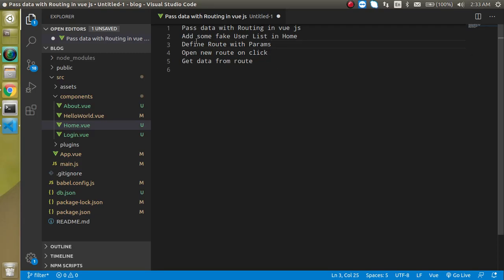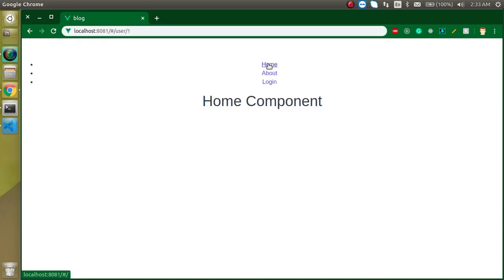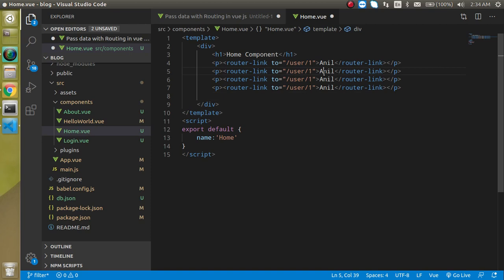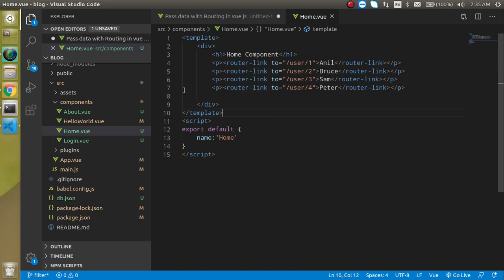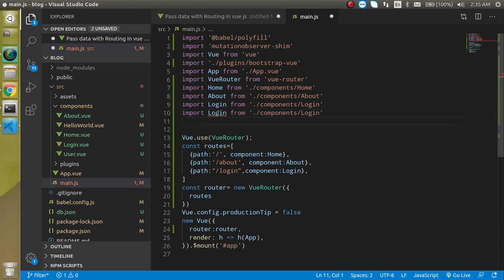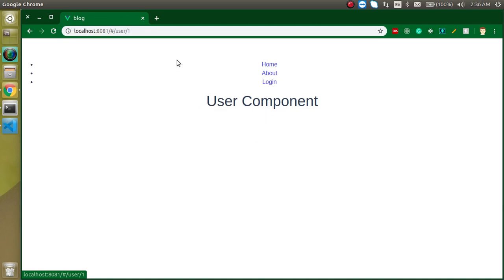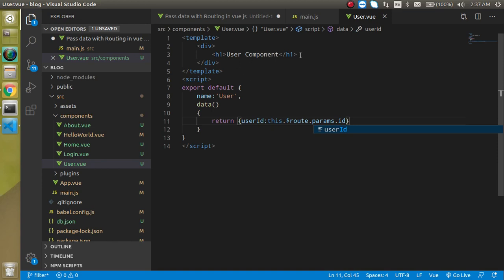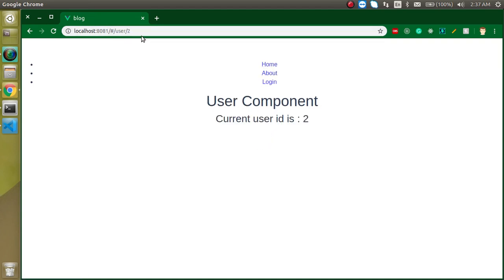Vue js tutorial for beginners #28 Pass data in routing params | Vue router part 3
this is vuejs tutorial we learn how to pass data in vue js routing parameter with a simple example, This video is made by anil Sidhu in the English language.
video step
Pass data with Routing in vue js
Add some fake User List in Home
Define Route with Params
Open new route on click
Get data from route